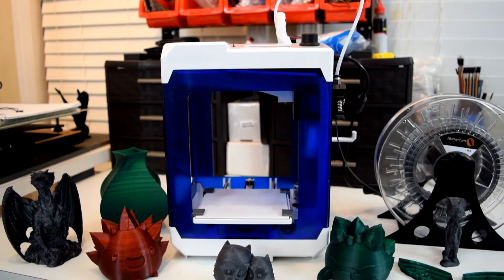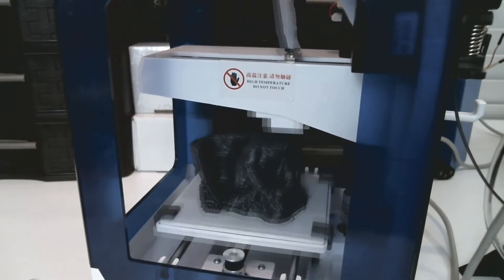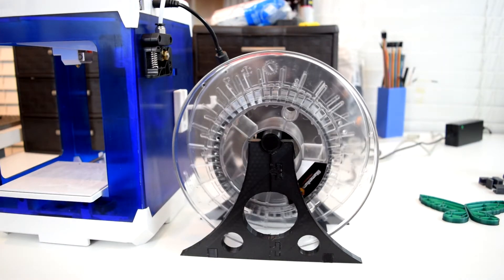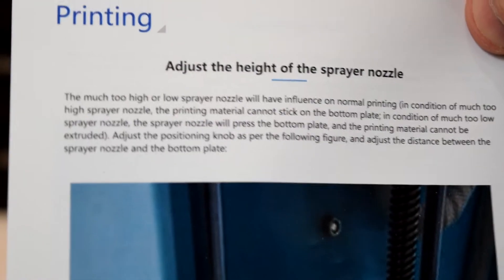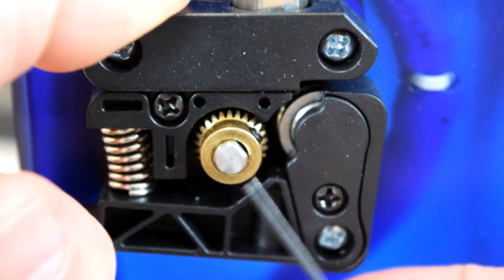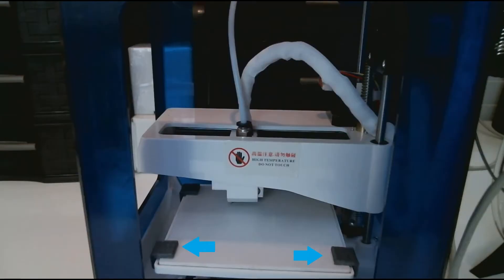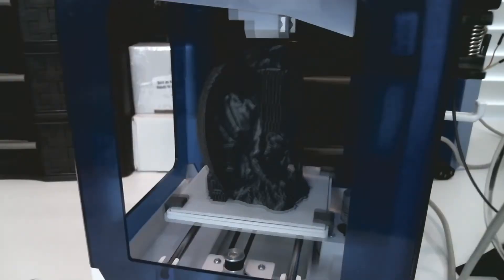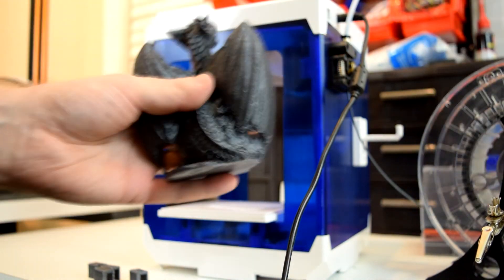Aladdinbox SkyCube 3d printer review